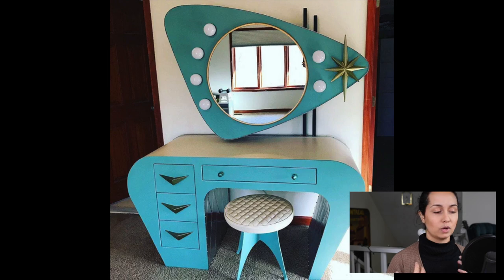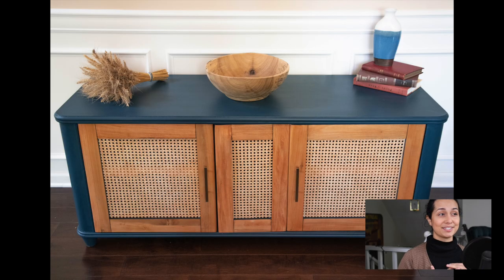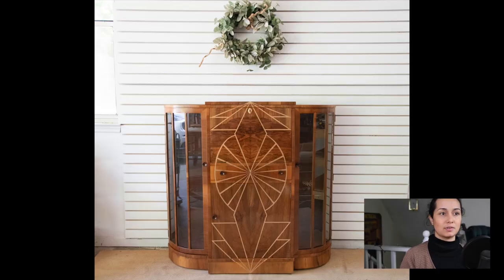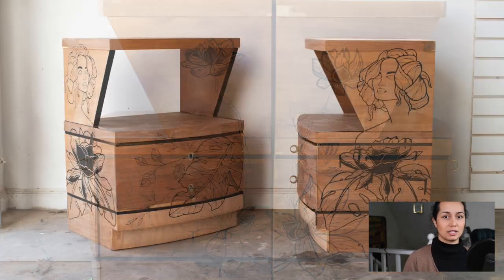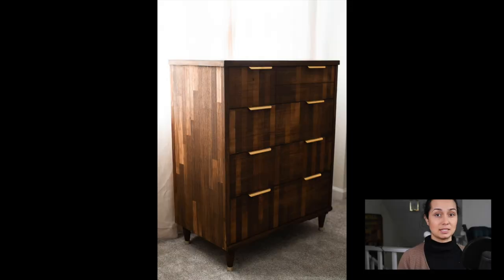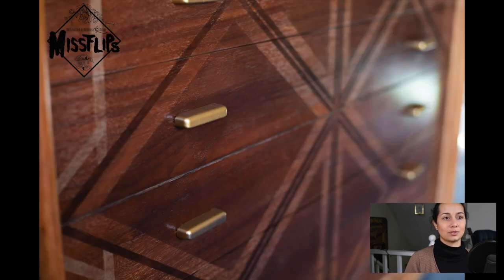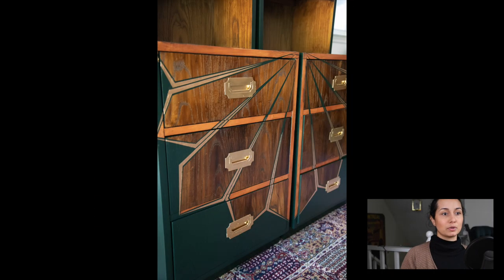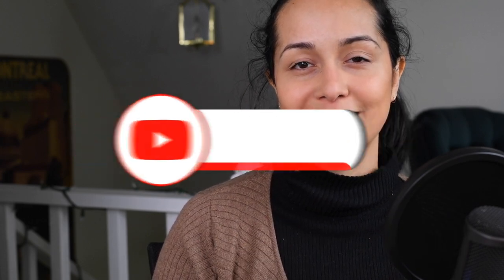Let's talk about HOW TO come up with designs for Your Furniture Makeovers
Hey Guys!

Welcome back to another episode of Missflips! In this episode, I am going over how I come up with my designs for furniture. This video is inspired by a comment I received asking for help on this topic. So we are going over everything to do with inspiration, creation, and how to find it!

MissFlips